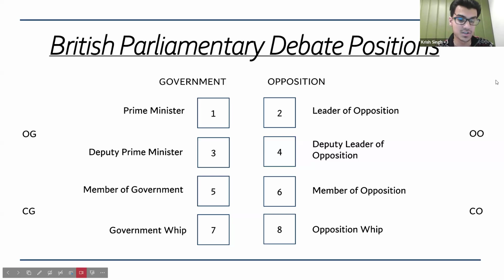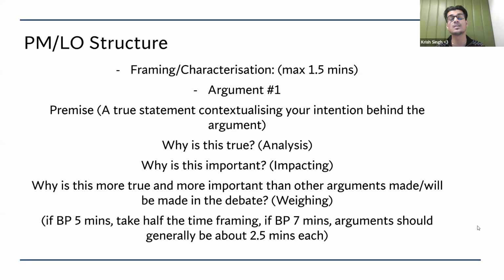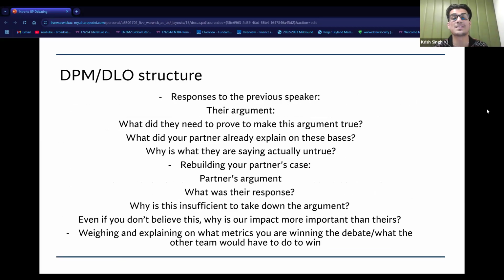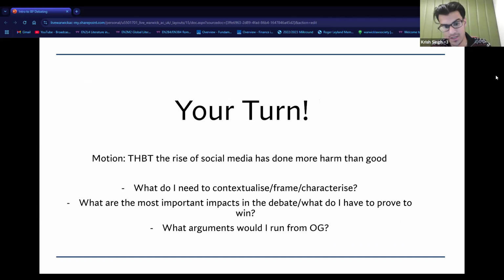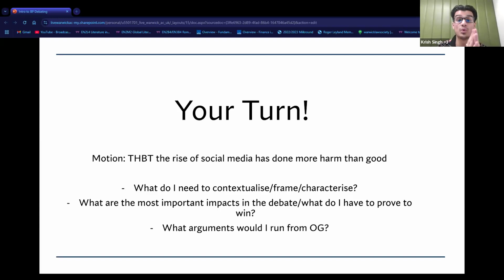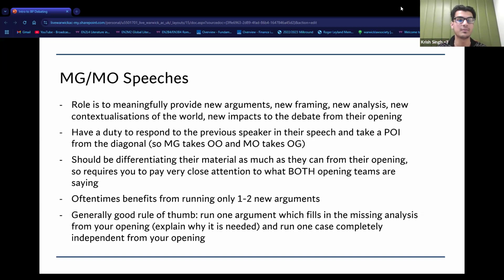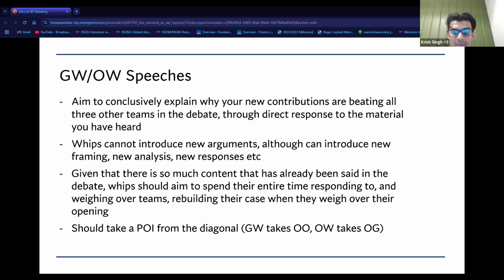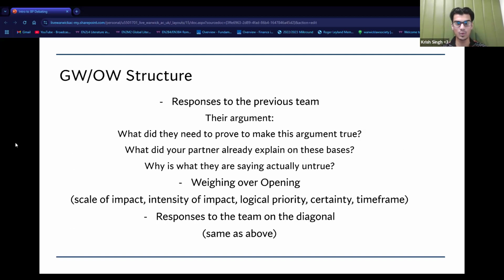BP Workshop by Krish Singh from Warwick, UK